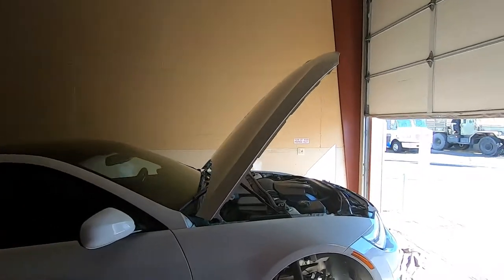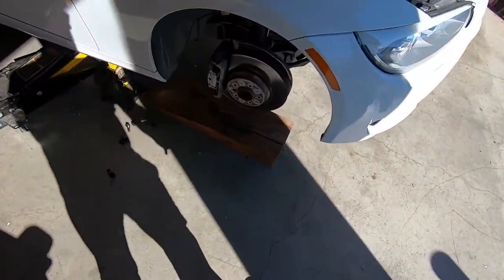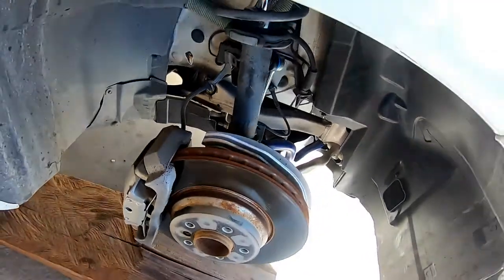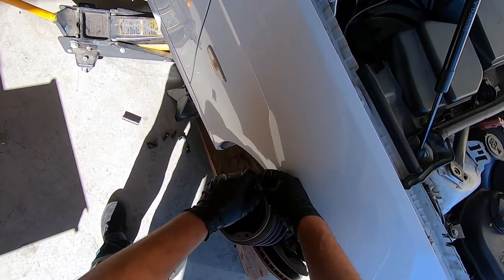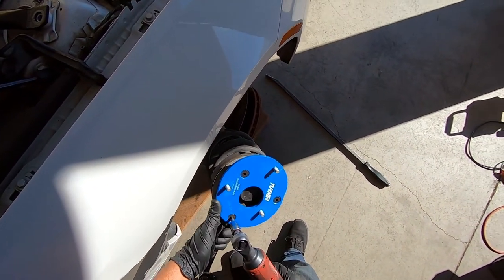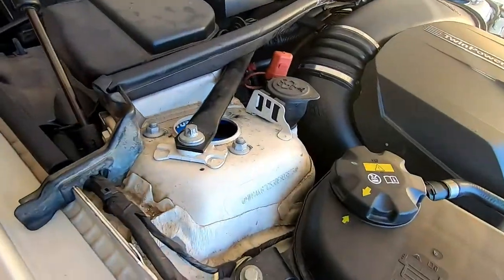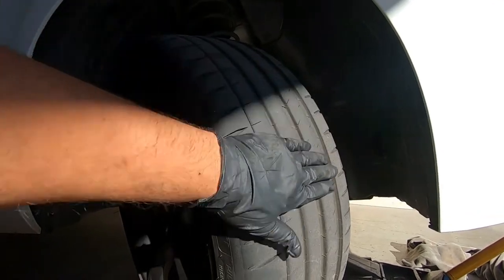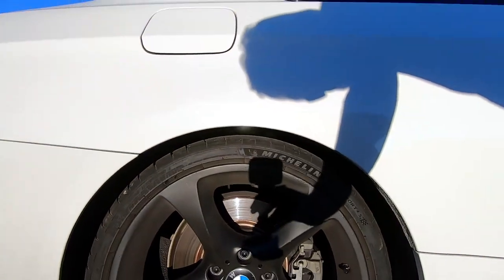Camber Plate Install E92 335i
See how to install some fixed camber plates on my E92 335i